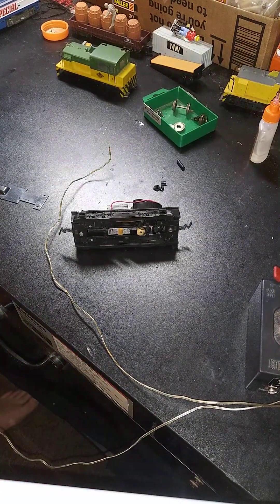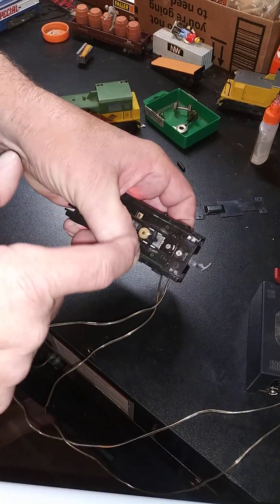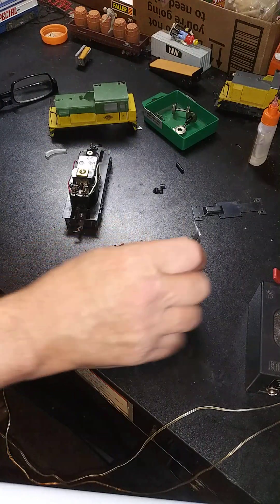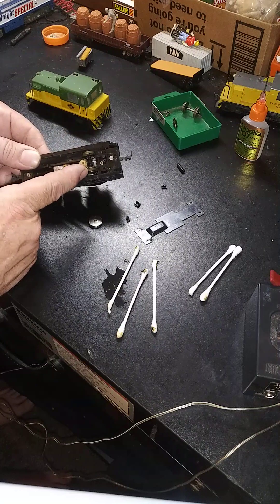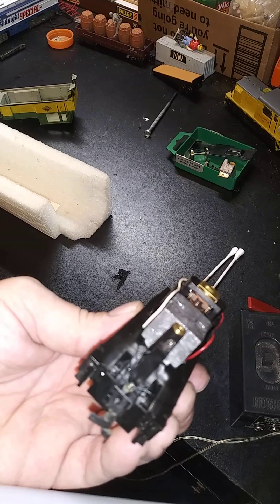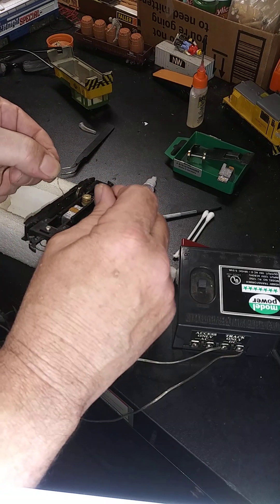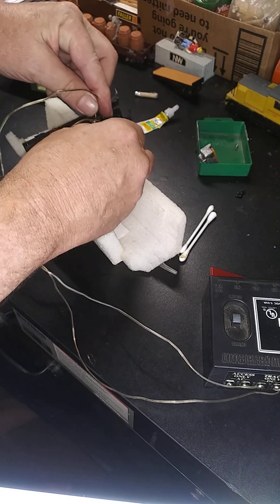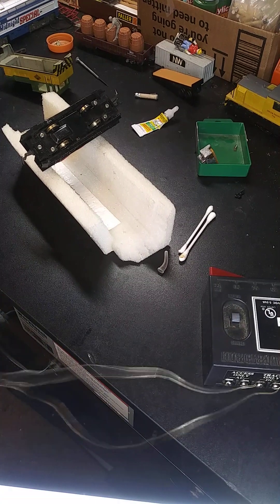AHM Switcher repair.gear replacement#trains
sorry I lost first half and last half of video